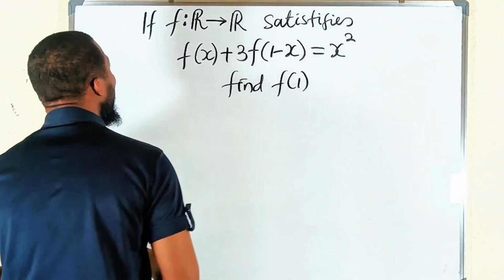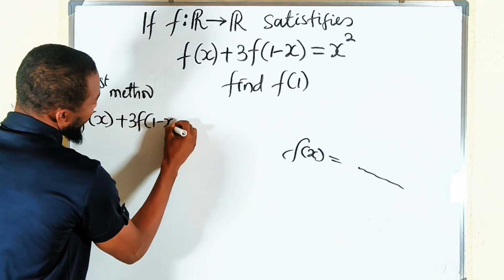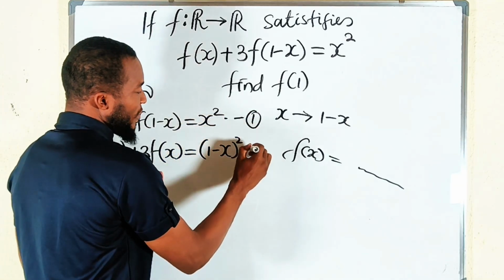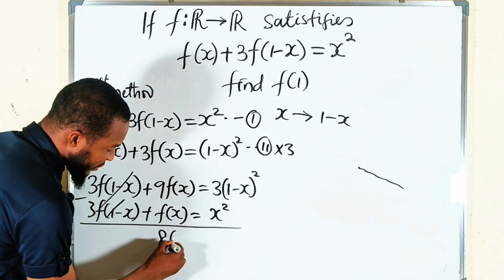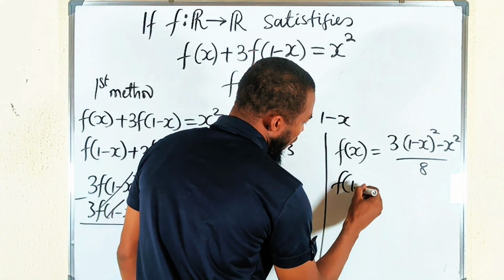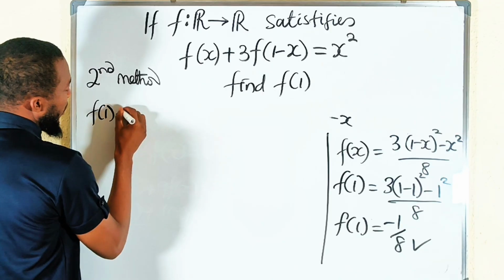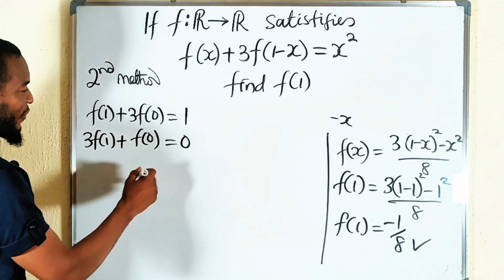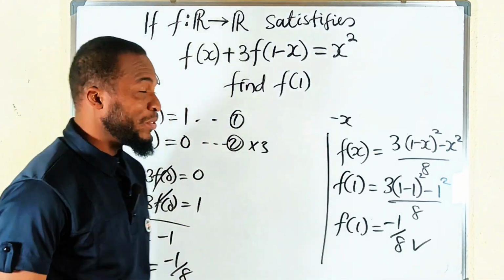Functional Equation Trick: Solving f(x) + 3f(1–x) = x²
Unlock the secret to solving functional equations with this clear, step-by-step explanation.
In this lesson, we solve the equation:

f(x) + 3f(1 – x) = x²

and use it to find f(1).
Perfect for secondary school students, Mathletes, and anyone preparing for competitions.

👉 What you’ll learn:
✓ How to substitute values smartly
✓ How to set up simultaneous equations
✓ How to solve for unknown function values